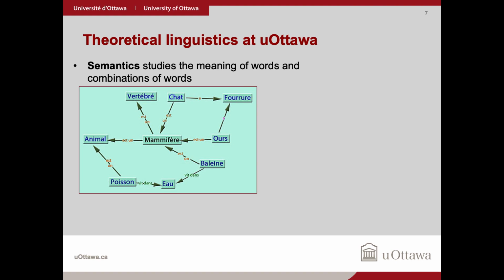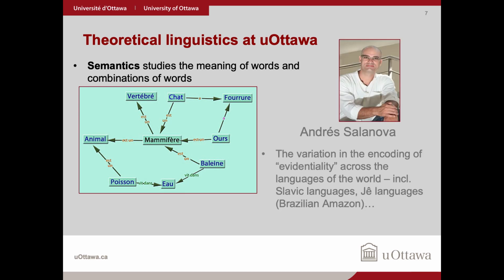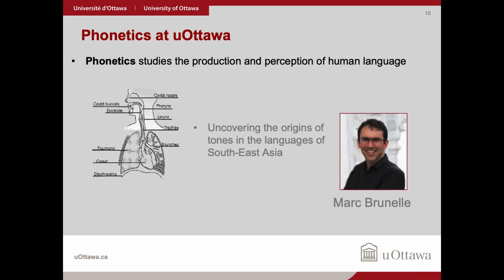uOttawa Arts: Linguistics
This video was recorded as part of the University of Ottawa virtual events.